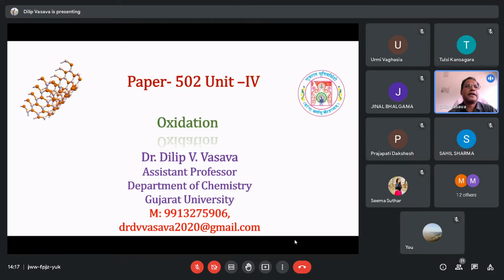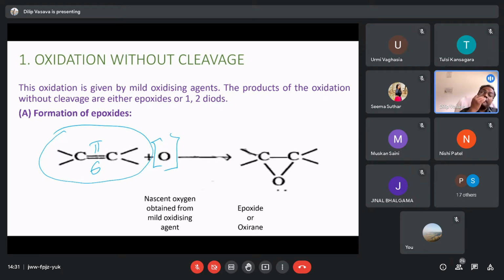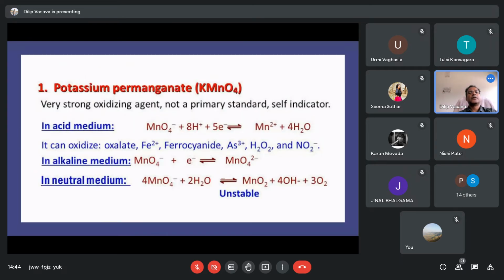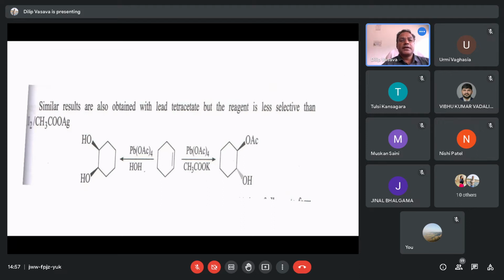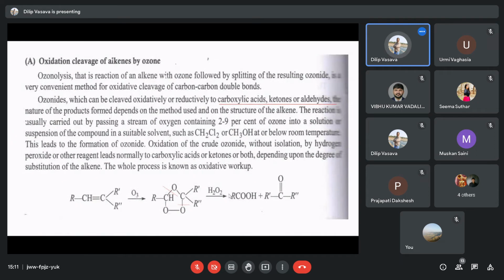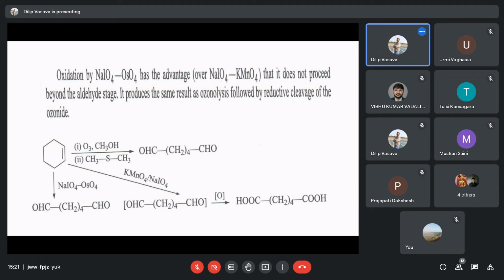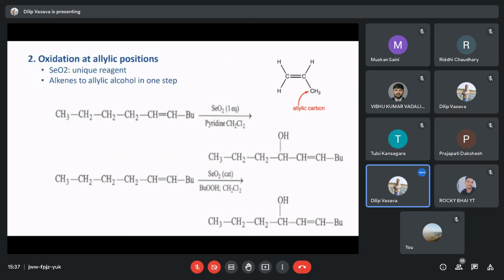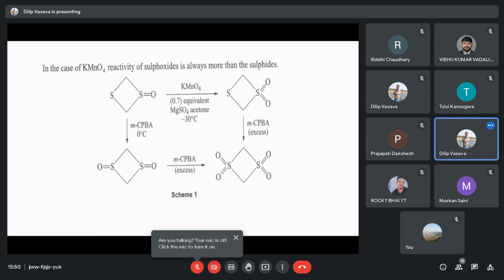Msc sem 3 Organic chemistry : Oxidation by Dr Dilip vasava